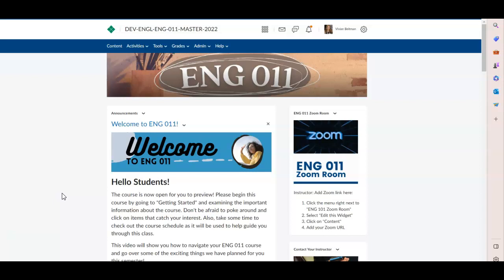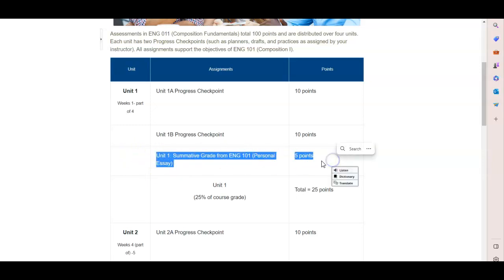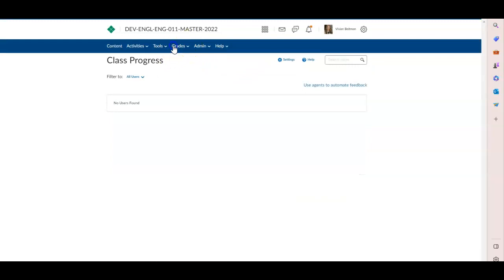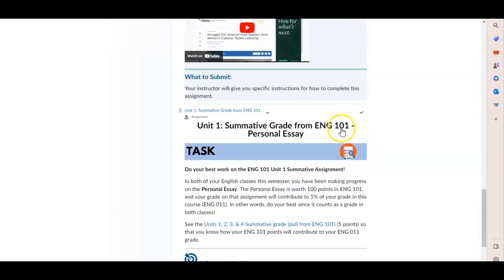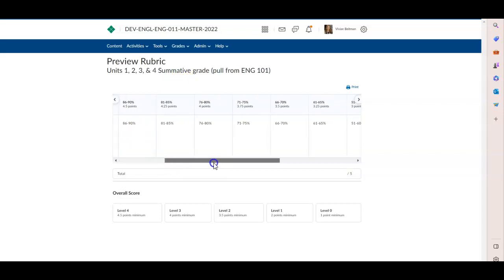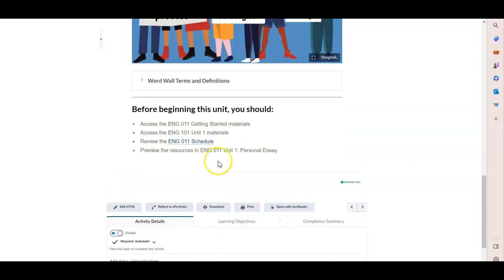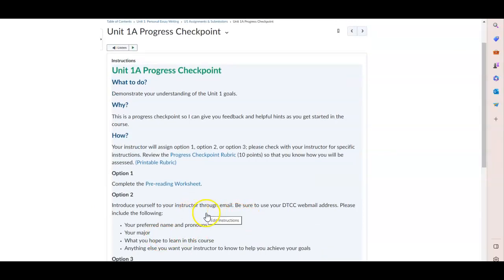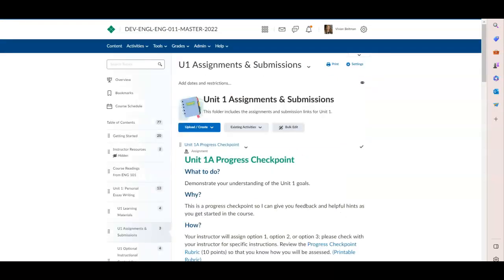ENG 011 Unit 1 Overview for Instructors